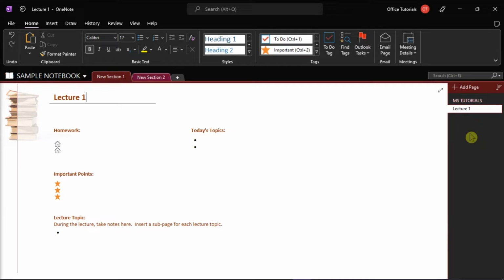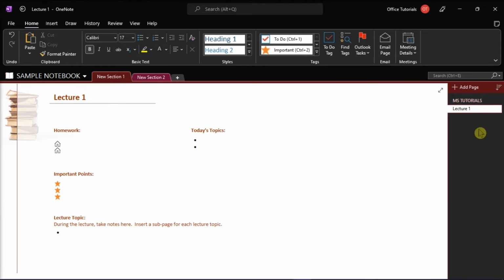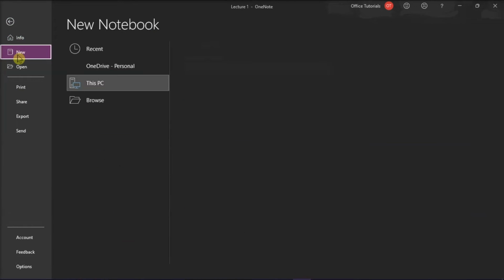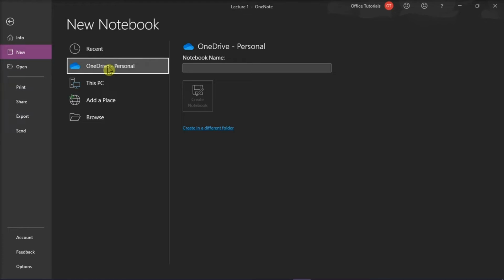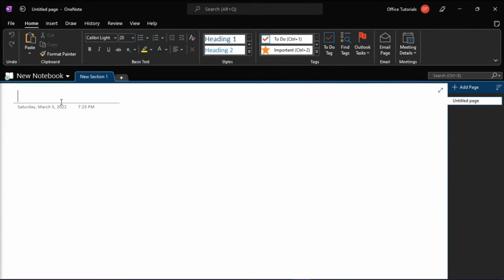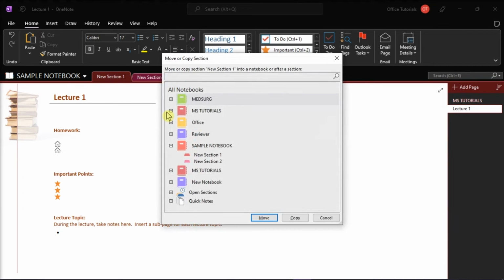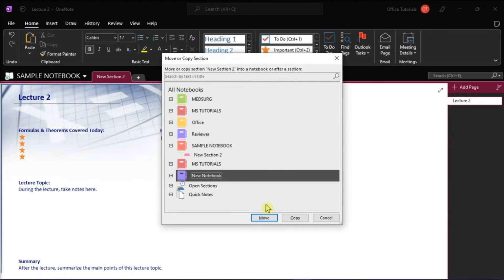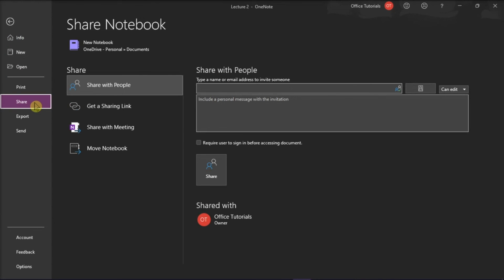OneNote - Move Notebook Contents to New Owner (Ownership Transfer Work-around)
--- Would you like to move a OneNote notebook to a new owner?  Although there is no "official" way of transferring ownership, there is a work-around so you can get the contents of a notebook to someone else. Watch this tutorial to see the steps for doing so. ---